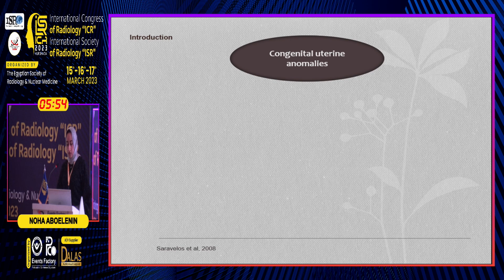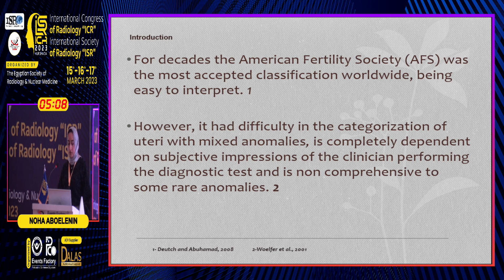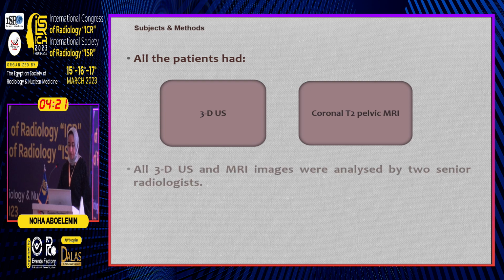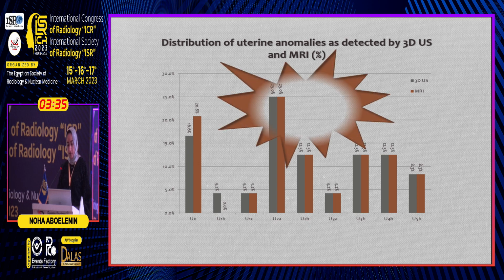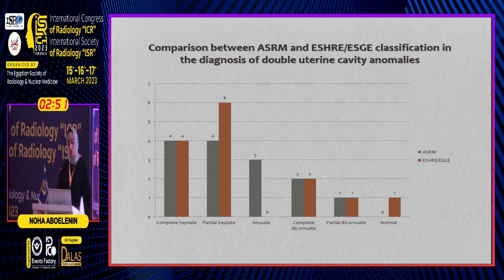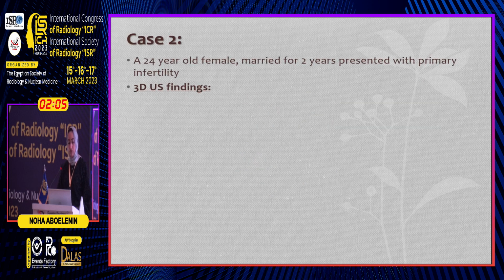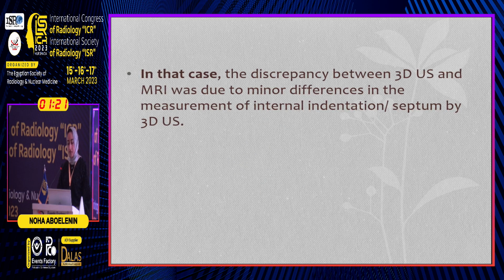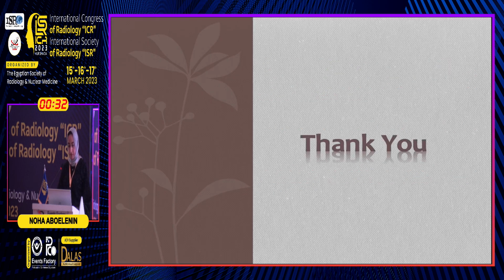Use of 3D Us Compared To Pelvic MRI in The Diagnosis of Mullerian Duct Anomalies Accourding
Prof. NOHA ABOELENIN

15-16-17 March, 2023
Hurghada, Egypt
Organized by